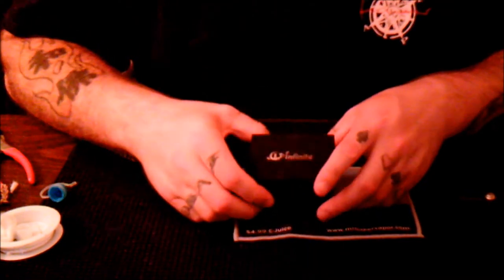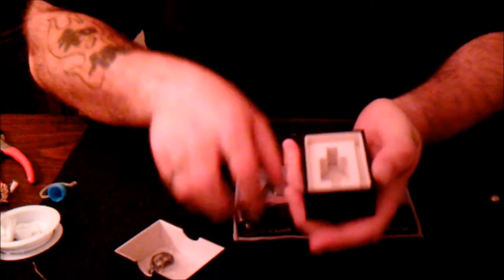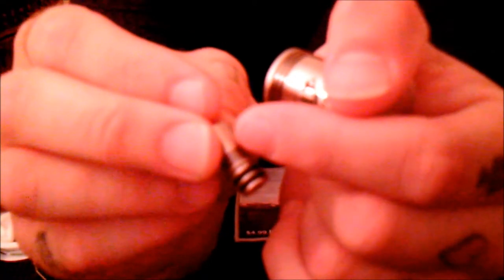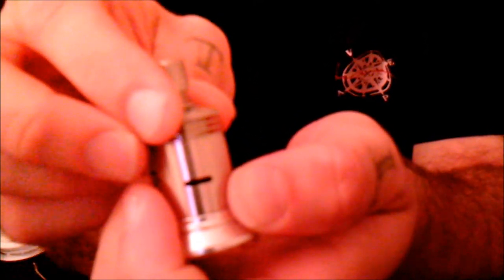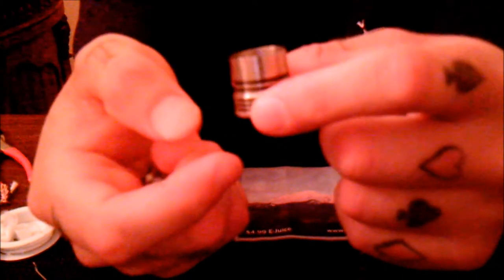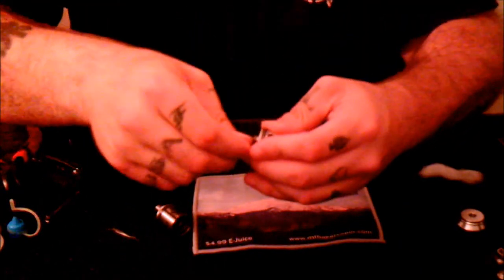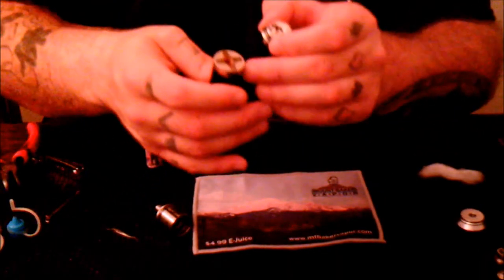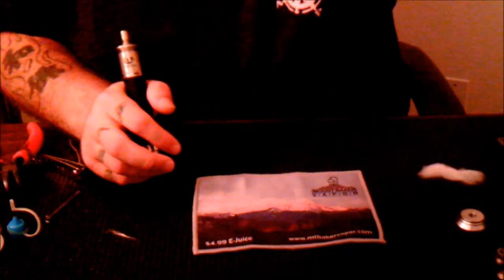CLT atomizer by infinite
this is a review on the CLT atomizer by infinite. yes, the top clone manufacturer released its first authentic atty., the CLT, combining 3 different dripping atomizers into 1. very nice guys. got it go check it out.